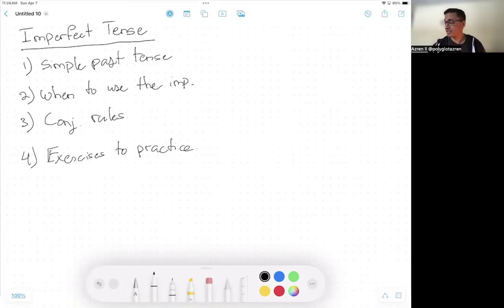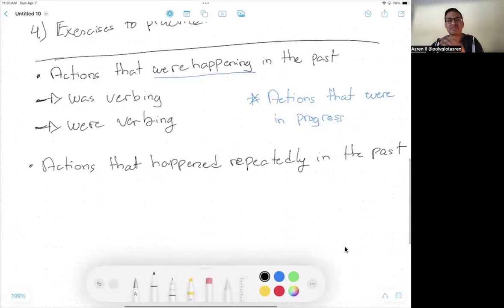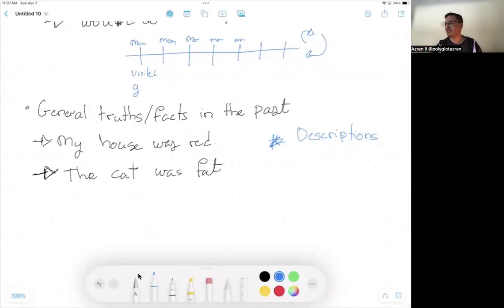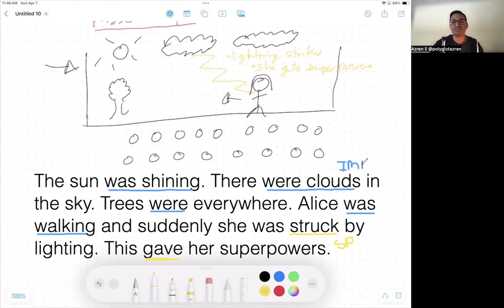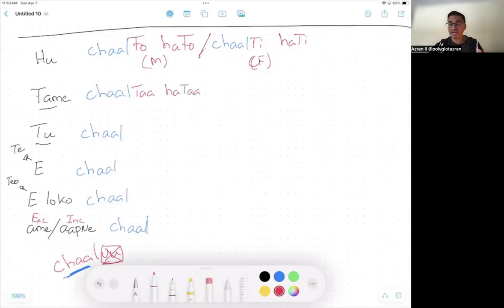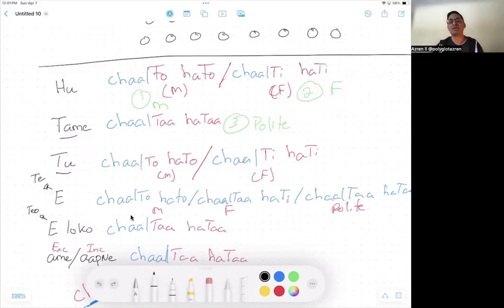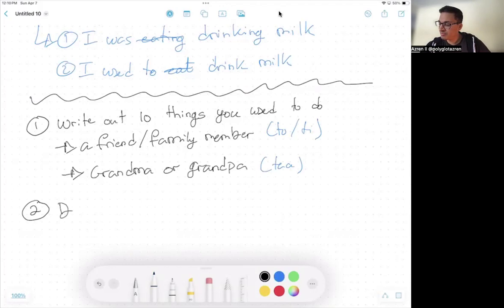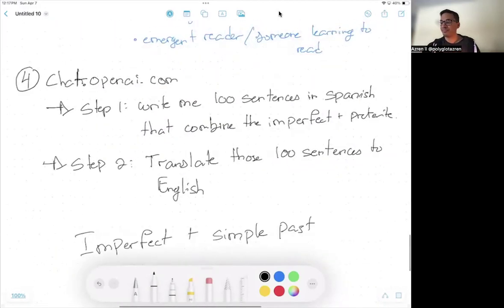Gujarati Lesson 17: Imperfect Past Tense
In this video I discuss the 2nd major past tense in Gujarati. if you have any comments or questions. Enjoy!